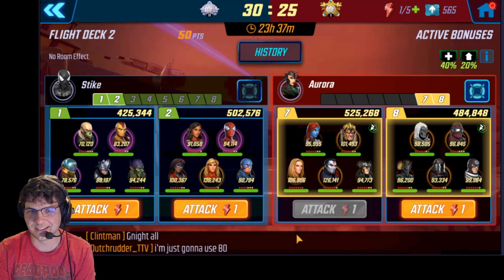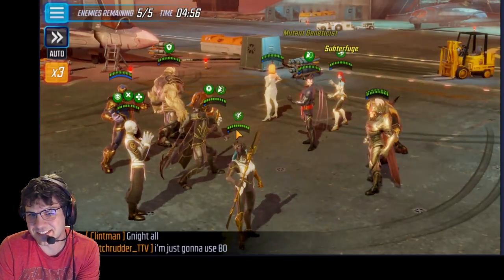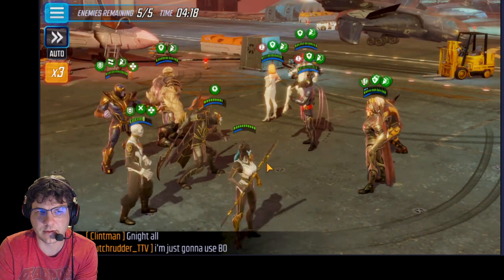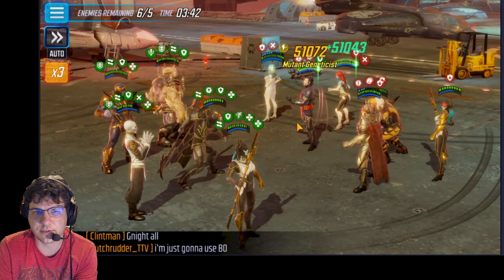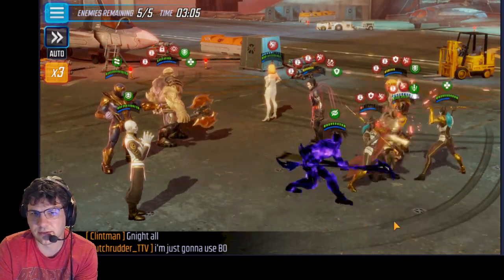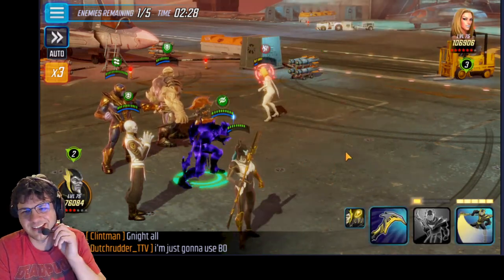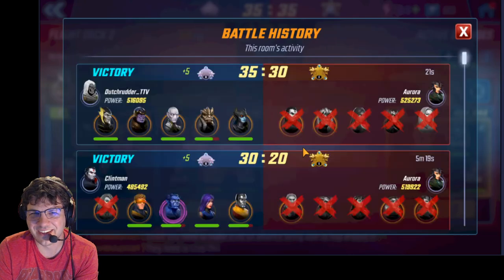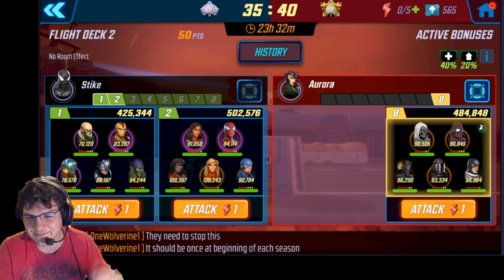War Offense - 515k Black Order vs Marauders - 525k Marvel Strike Force